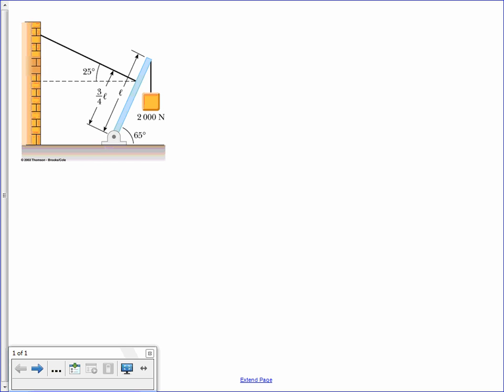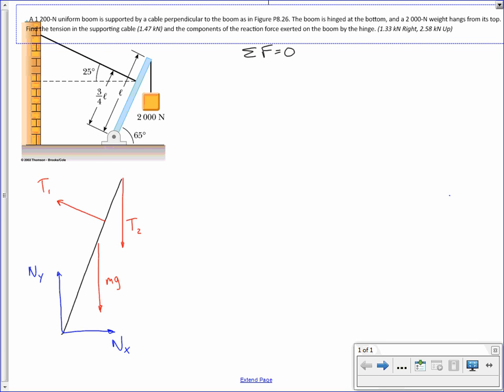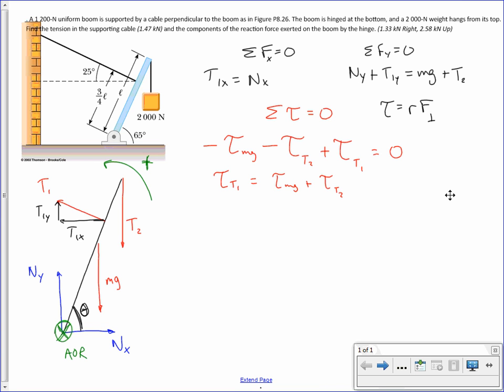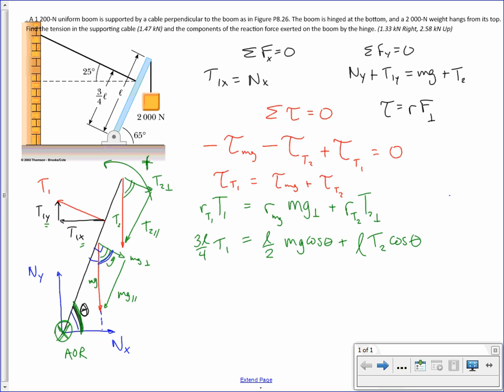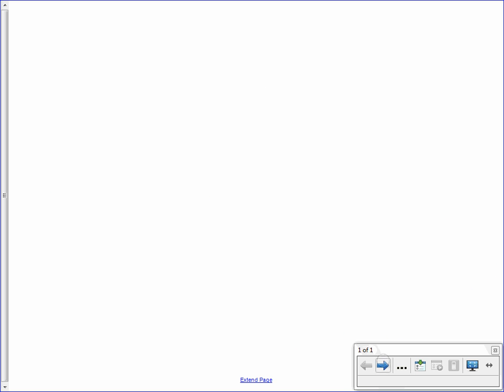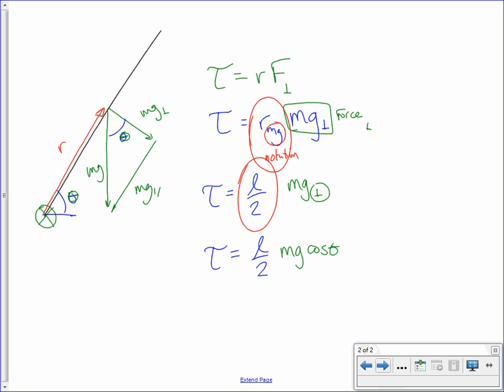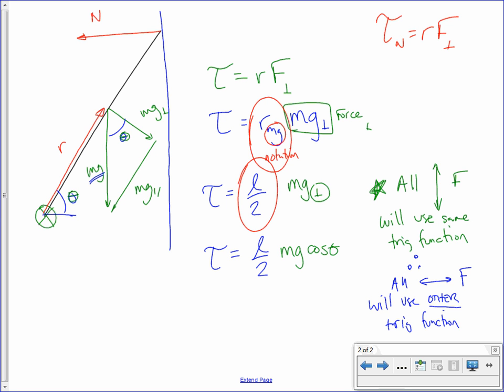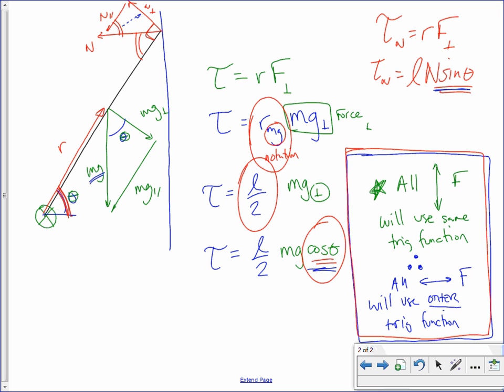Sample Torque Problem